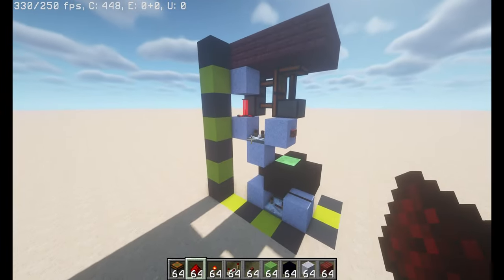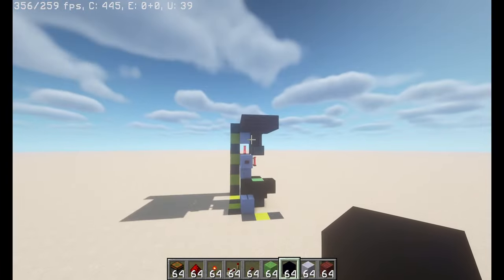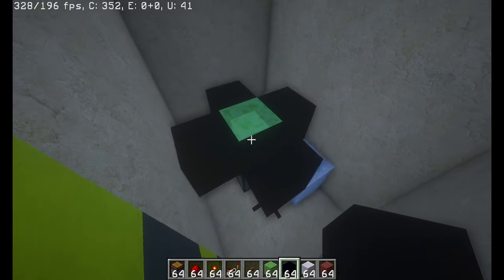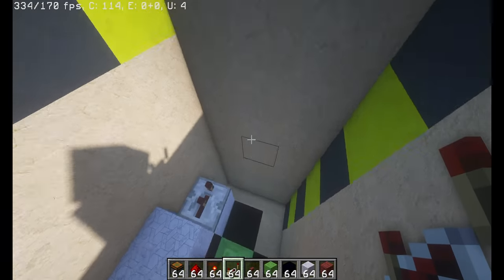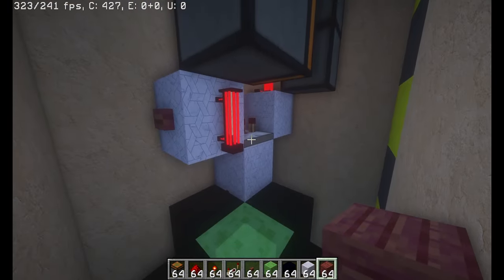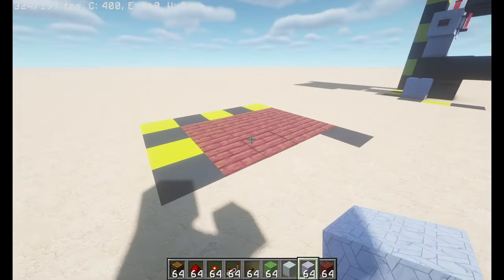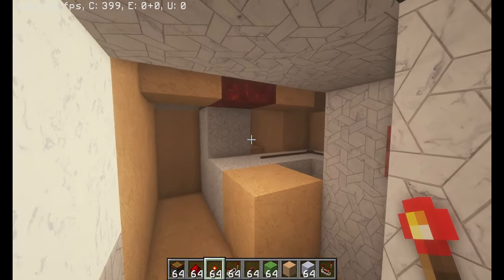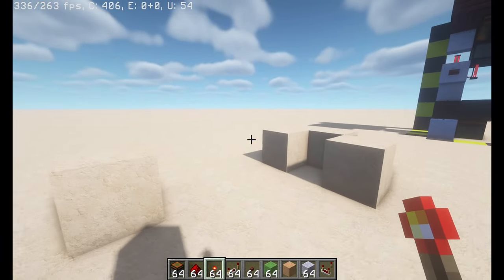How to build a super compact and simple 2 way flush trapdoor!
Hey everyone! Today I'm going to be showing you how to build my own design for a 2 way flush trapdoor. I hope you like it!

If you have any questions about the topic of today's video, please ask me down in the comments!